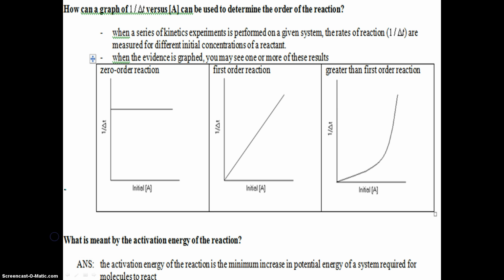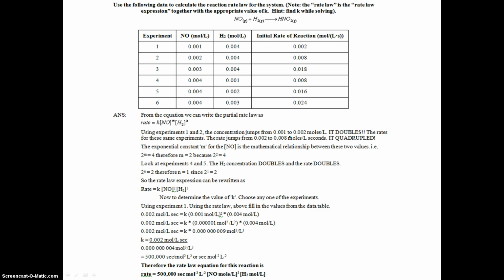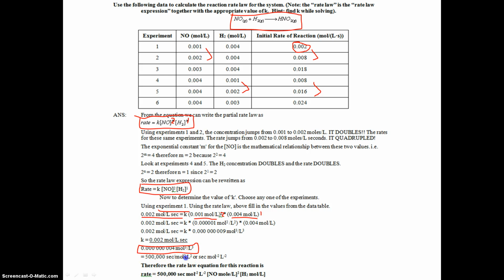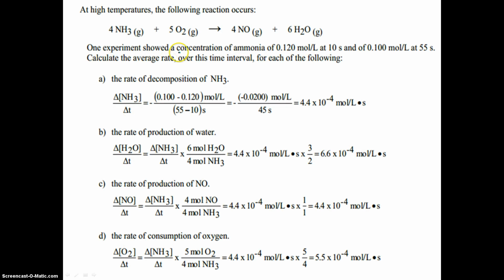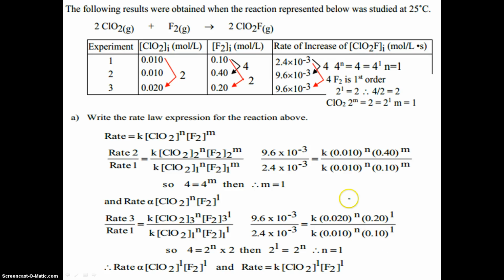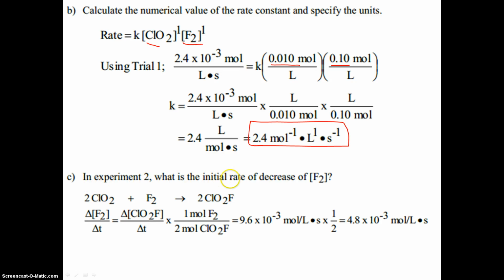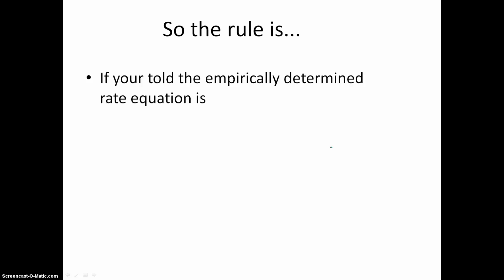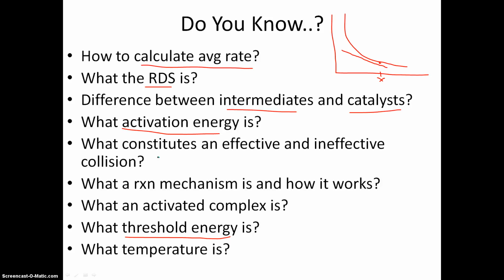Kinetics Ch6 Review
Kinetics, Reaction Mechanisms, Intermediates, Rate, Rate Law, Batman